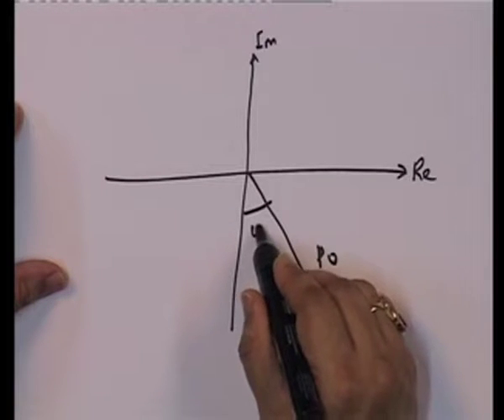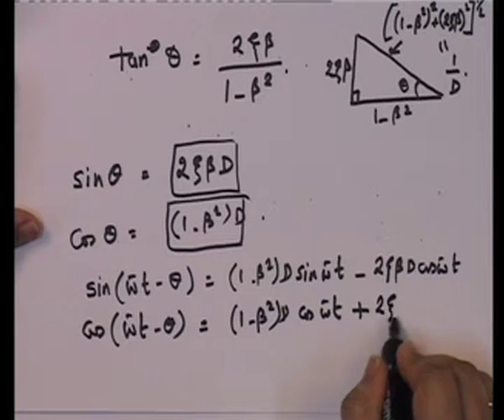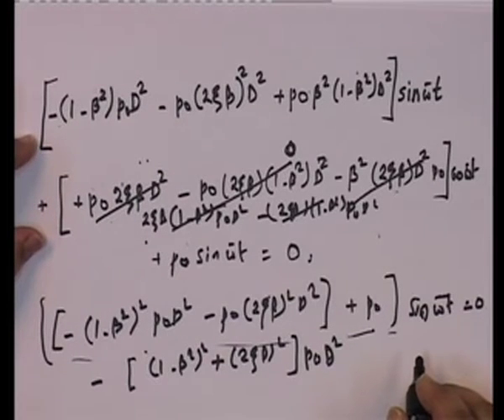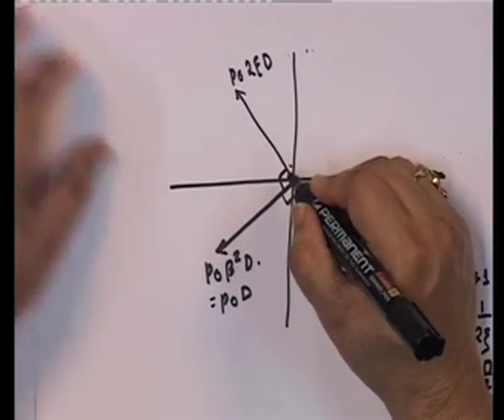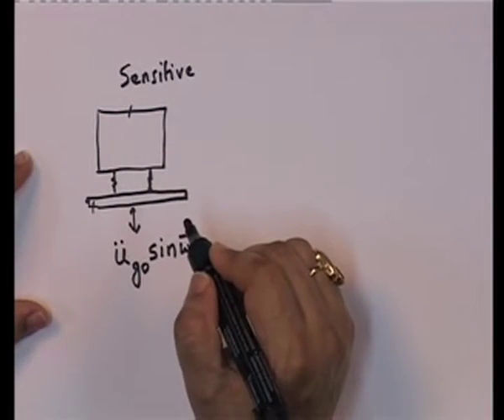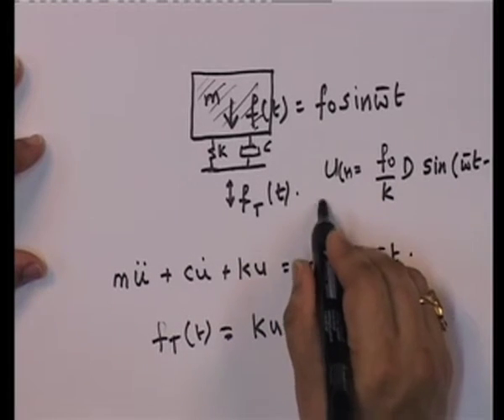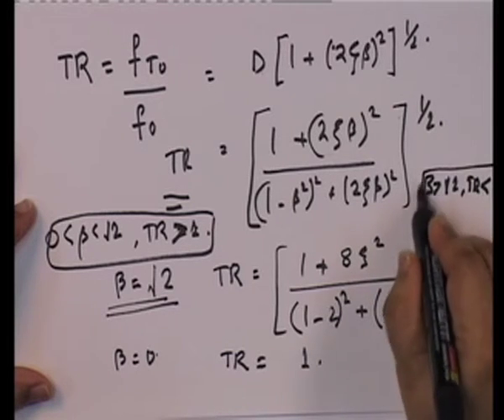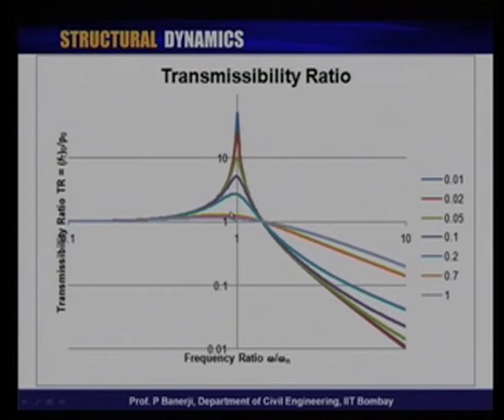L7-Response to Harmonic Loading(continue..)